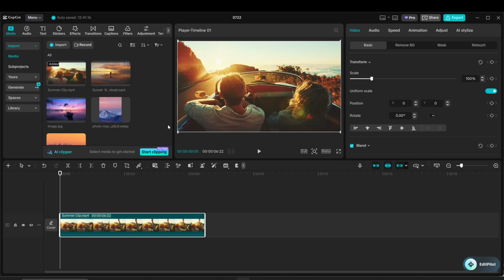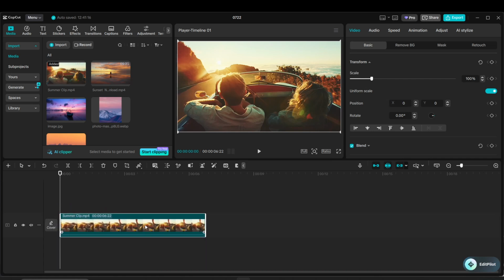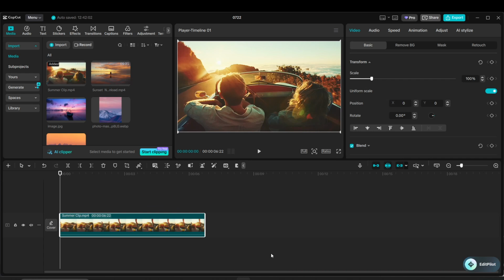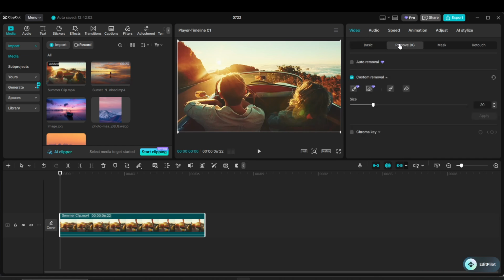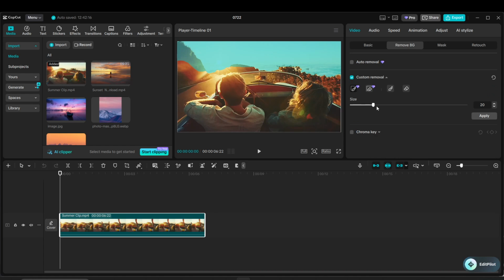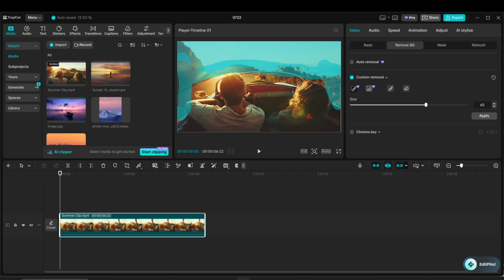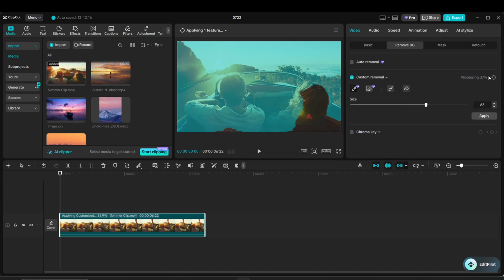How to Use Customized Cutout in CapCut PC (2026 Guide)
Want to remove or isolate specific parts of an image or video using Customized Cutout in CapCut PC? In this updated 2026 beginner-friendly tutorial, I'll show you how to use the Customized Cutout feature in CapCut PC step by step. Whether you're creating transparent backgrounds, editing product photos, making creative composites, or enhancing your videos, this guide will help you achieve clean and precise cutouts with ease.